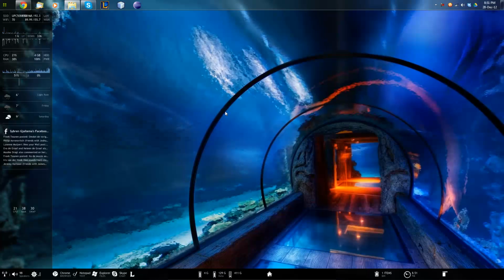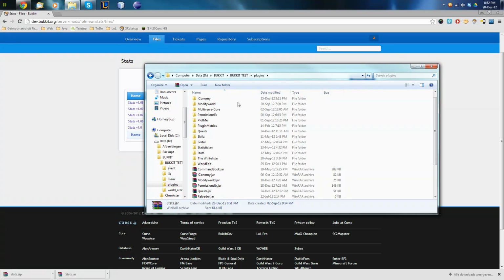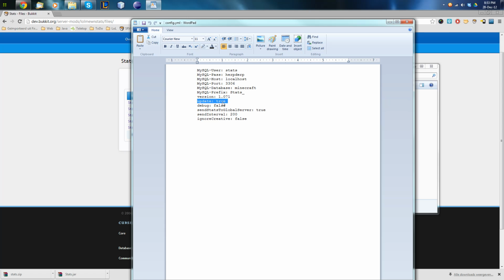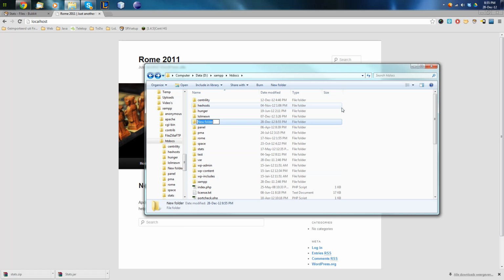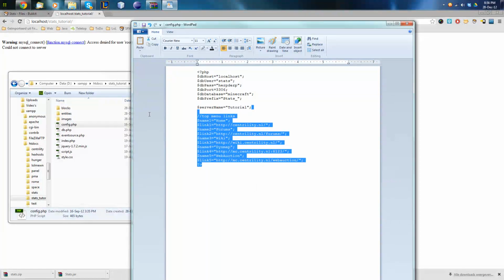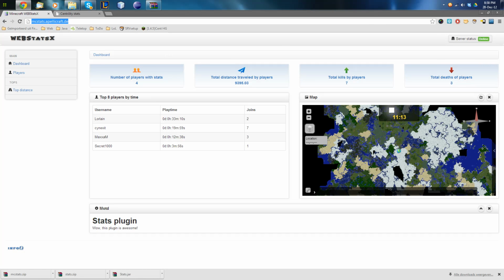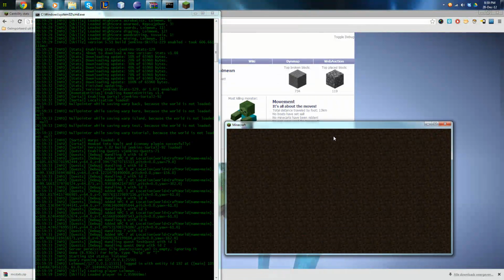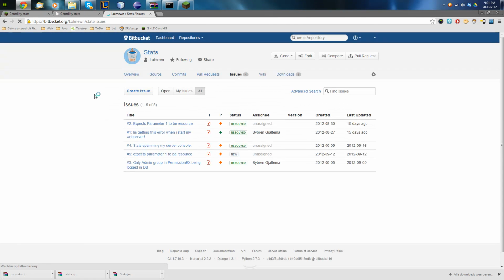Stats plugin tutorial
I'm telling you how to use the stats plugin!